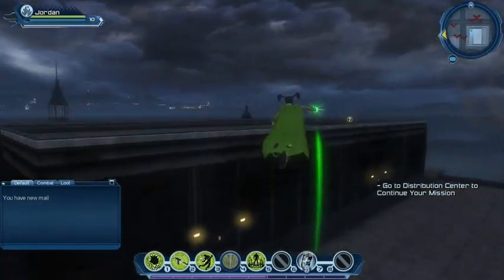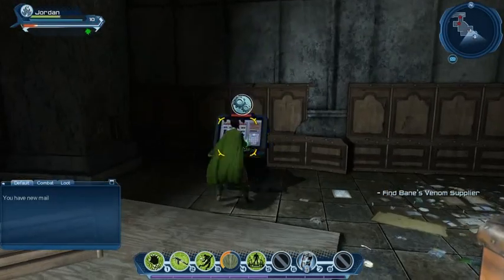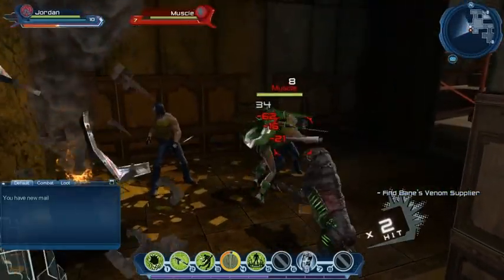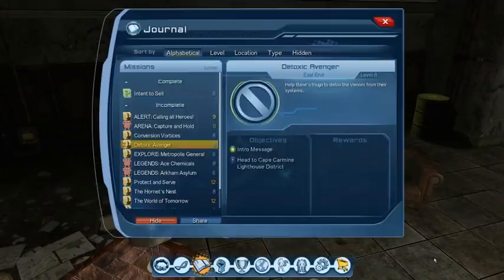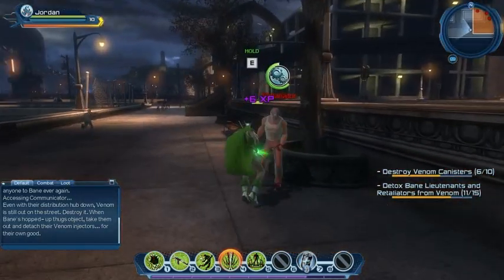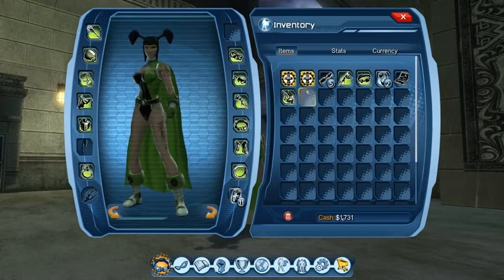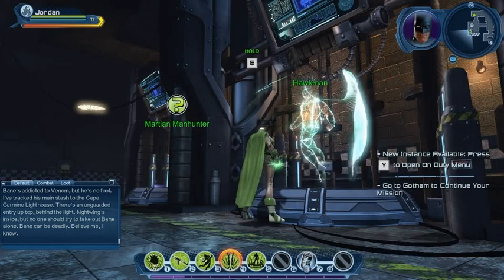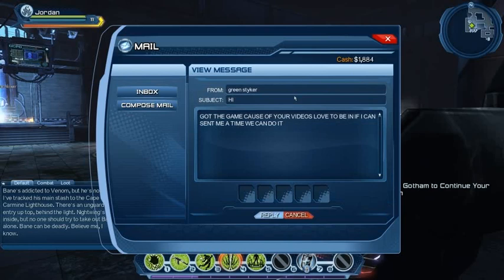Let's Play DC Universe Online - Part 187 - Deadly Detox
Part 187 of my 'Let's Play' gameplay and commentary in the new MMO, DC Universe Online, by Sony Online Entertainment.

In this episode we begin by heading to the Distribution Center (single player instance) to download distribution lists and, with the help of Nightwing, to locate and defeat Bane's Venom supplier. We then head over to the waterfront where we begin the process of detoxing Bane Lieutenants and Retaliators off Venom and destorying Venom Canisters..